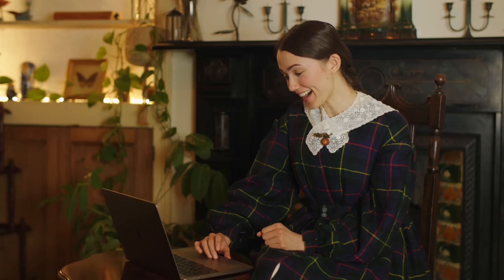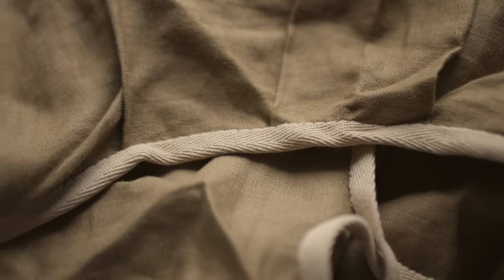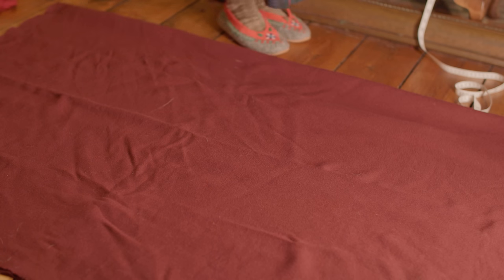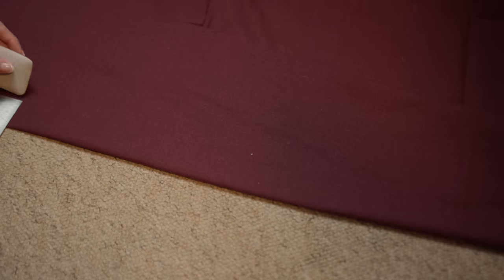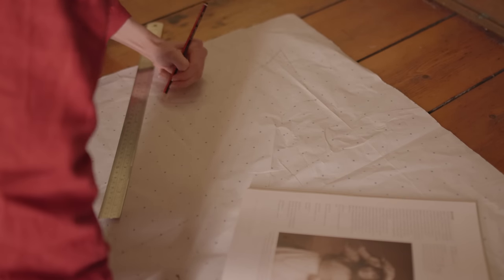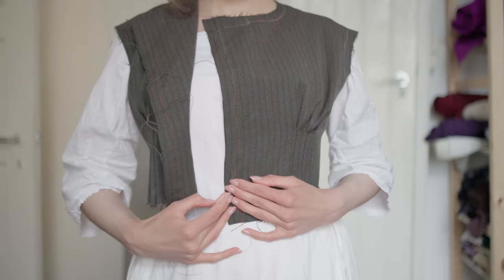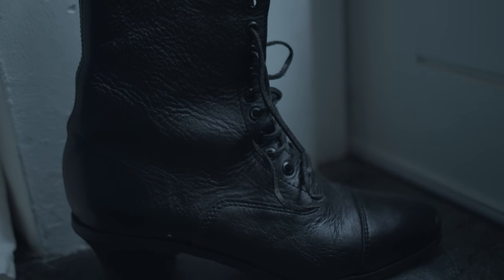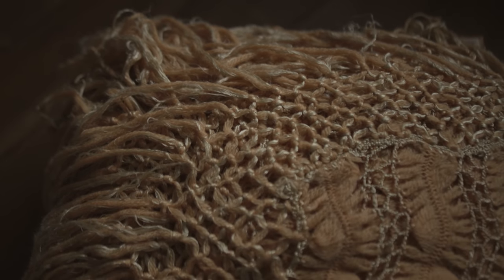What Irish Working Women Wore in the Late 19th Century | I Made the Clothing of My Irish Ancestors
This video has been 6 months in the making, but at last, I show the process of sewing a late 1800s Irish working women's clothing. In part 1 of this series. I took a DNA test to find out about my adopted father's ancestry, as one of my goals is to make historical clothing I can wear day to day from each of my ancestral origins. My father's side has always remained a mystery, but the test revealed that his father was Irish/Scottish, and his mother was most likely Ukrainian.

Irish fashion in general, especially working class fashion, has very limited information, so I felt this was an incredibly important project on many levels.

If you'd like to follow Laura Fitzachary's work, here are her socials:
And a YouTube channel coming soon @seekthehistoric

If you'd like to purchase the working class fashion book I mention, "Making Working Women's Costume" by Elizabeth Friendship, here is an Amazon affiliate link to do so (and I get a small commission!) Thanks!

A big thanks to @Vintagebursche for filming the reveal at the end of the video. Go and check out his channel, it's great.

Sources:
Rose Madder:

“Victorian Working Women” (book)